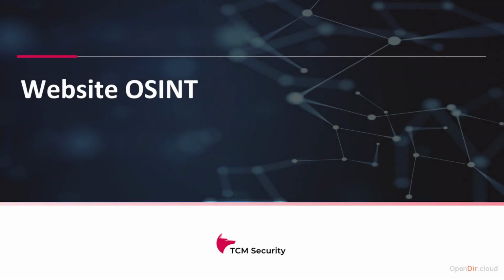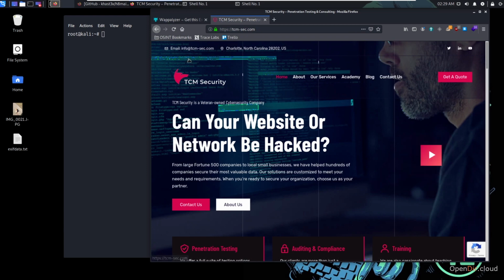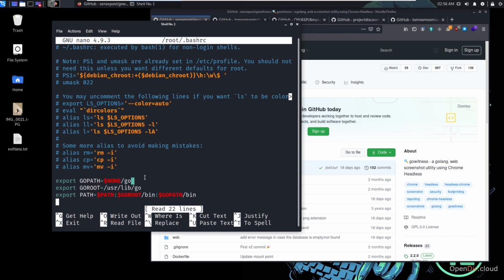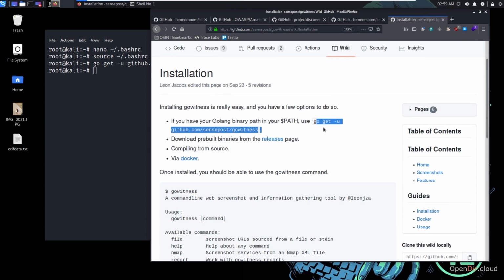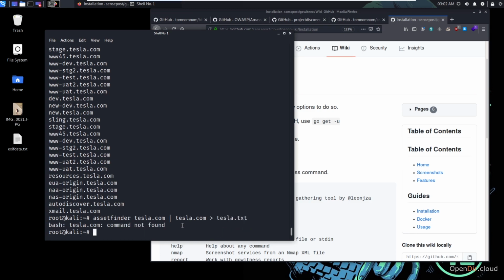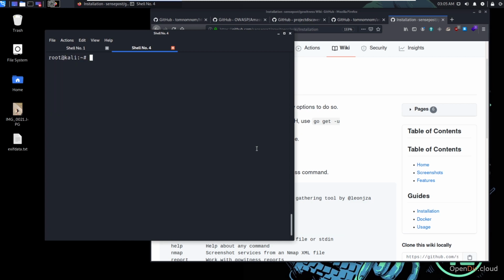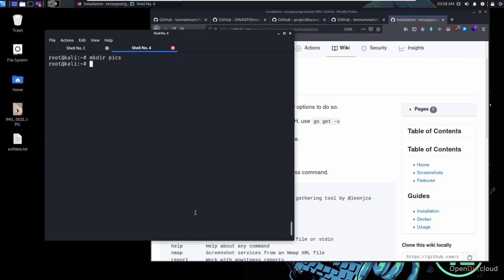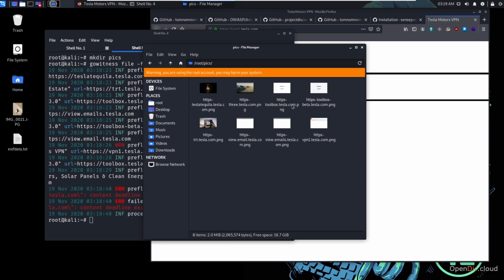How To FIND Your Partners or Anyone's INFO. - OSINT? All SECRETS REVEALED! 😱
OSINT: How to Find Information about ANYONE!
How To Gather Your Partners or Random Person's INFO. Through OSINT? All SECRETS REVEALED! 😱

Resources 📝

Soc analyst,
OSINT,
Find usernames online,
Social media osint,
Open source intelligence,
How to do osint,
Learn osint fast,
Find passwords,
CriminalIP,
Open ports,
Vulnerability scanning,
Grayhat warfare,
Netlas,
Ai osint,

FOR CREDITS - CONTACT ON THE MAIL.